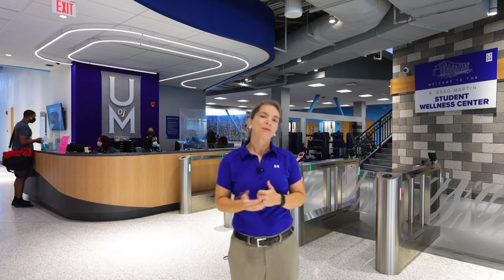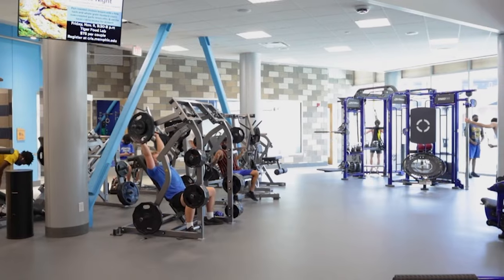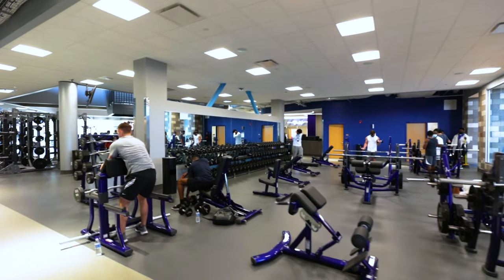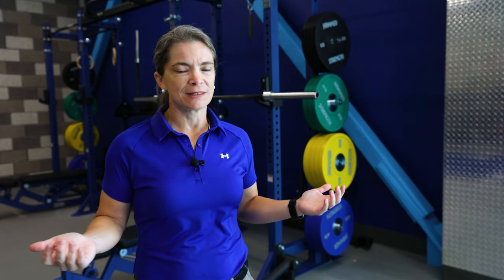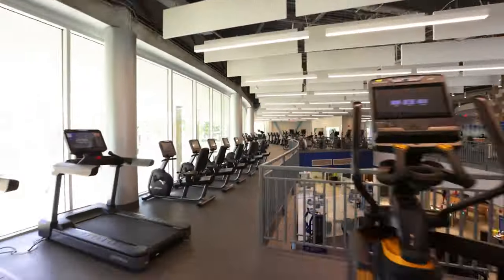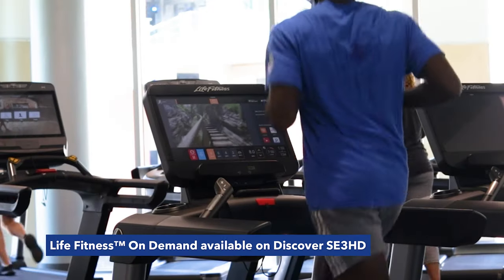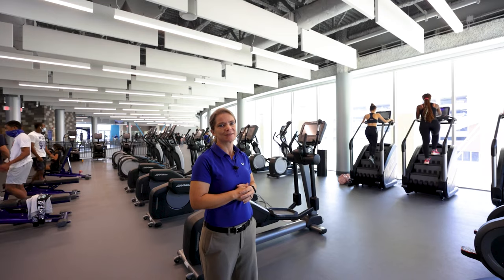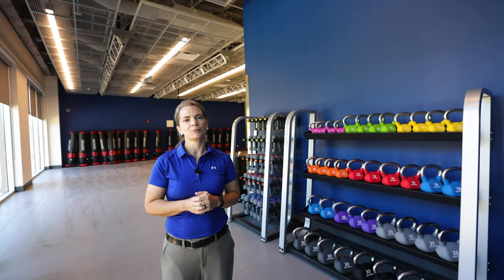Life Fitness Client Profile: the University of Memphis - R. Brad Martin Student Wellness Center